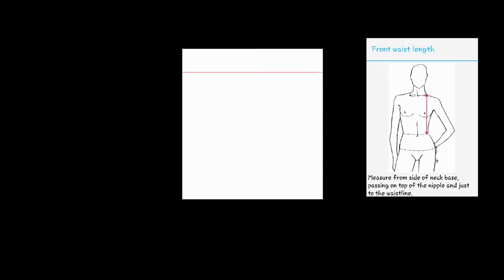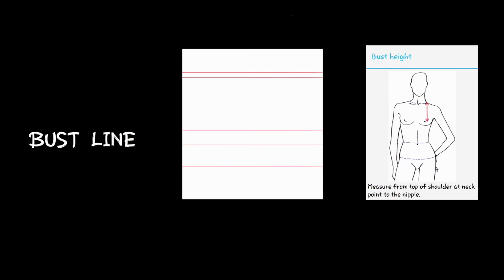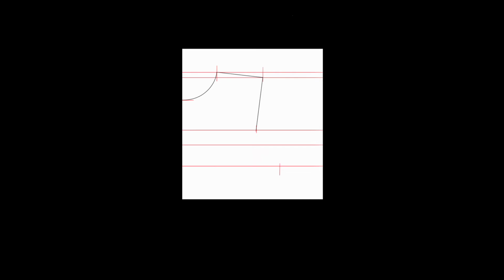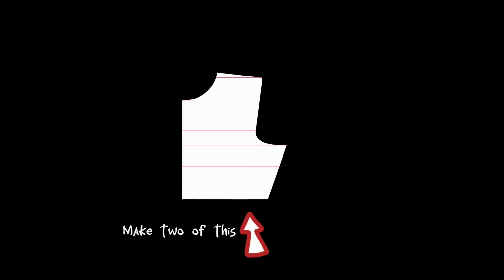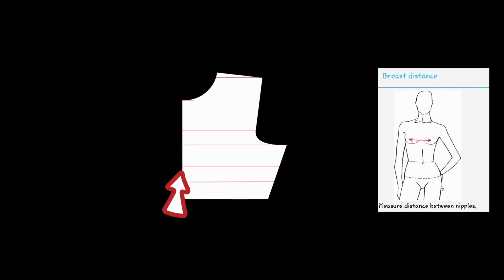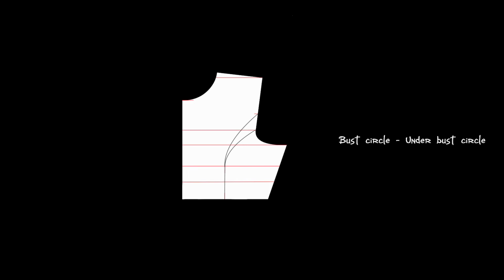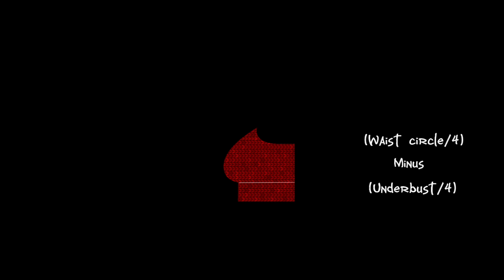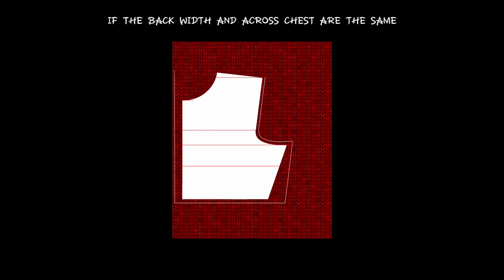Detailed Easy Princess cut bustier tutorial for beginners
Did you try it? Was it helpful? I love getting feedback from you.